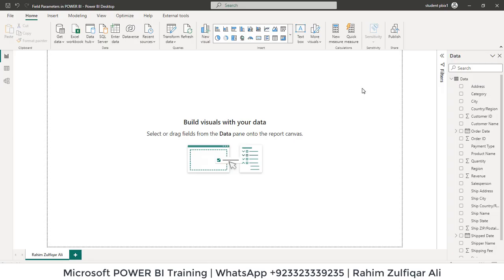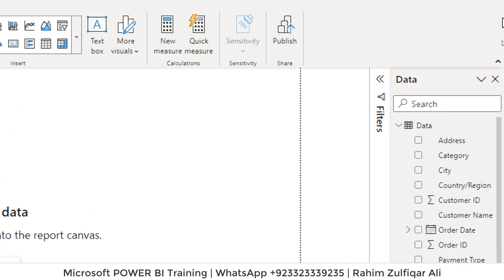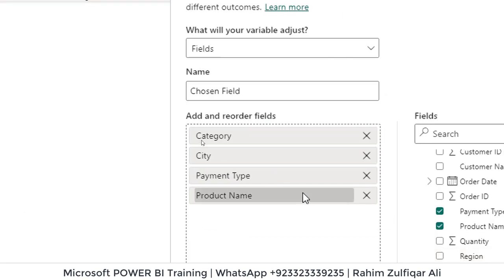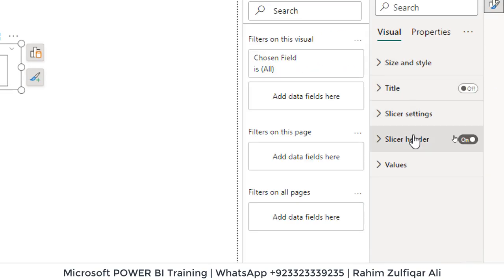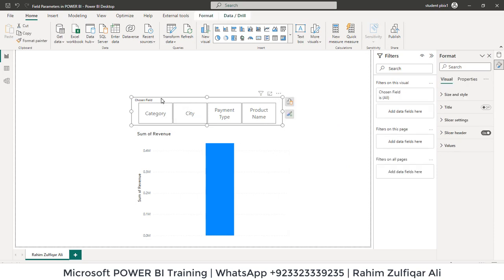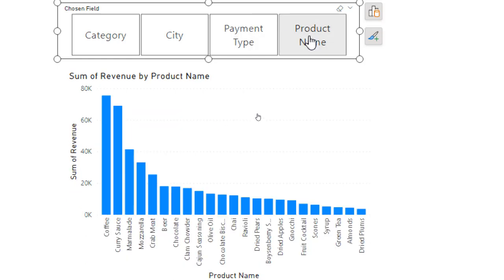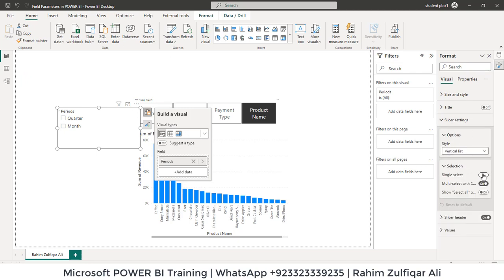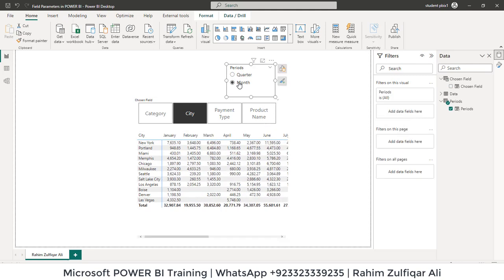Field Parameters in POWER BI | Changing Columns & Measures in Visuals Easily with Field Parameters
Field Parameters in POWERBI | Changing Columns & Measures in Visuals Easily with Field Parameters! | Dynamic Axis & Measures

Field parameters allow users to dynamically change the measures or dimensions being analyzed within a report. This feature can help your report readers explore and customize the analysis of the report by selecting the different measures or dimensions they're interested in.